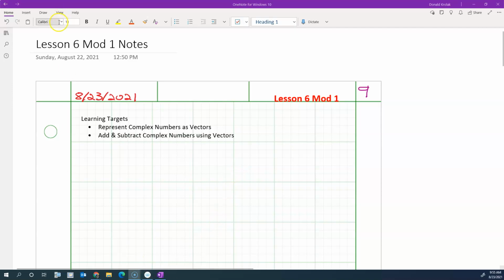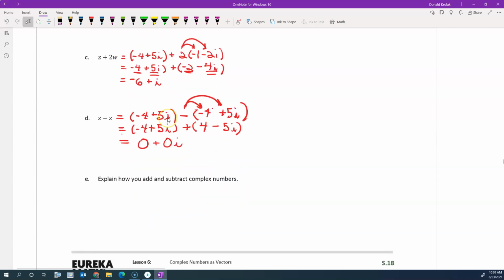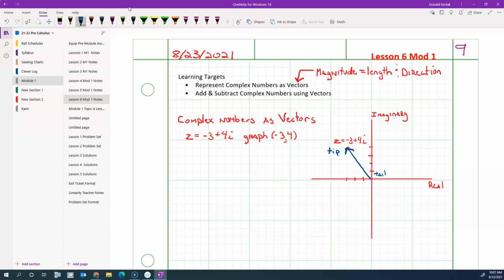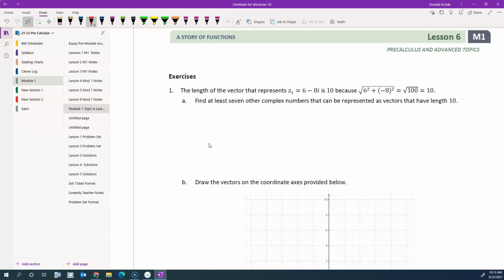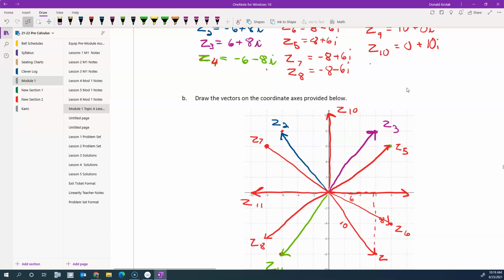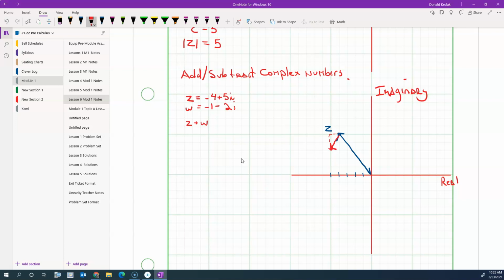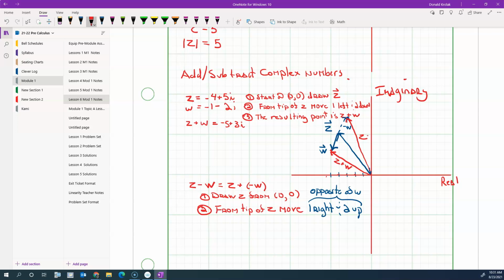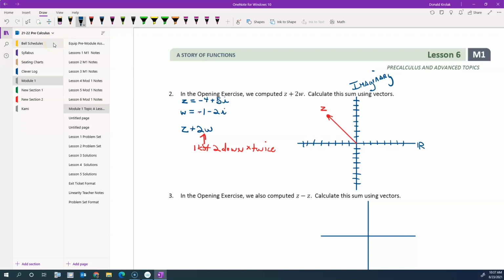Pre Cal Lesson 6 M1 Representing Complex Numbers with Vector